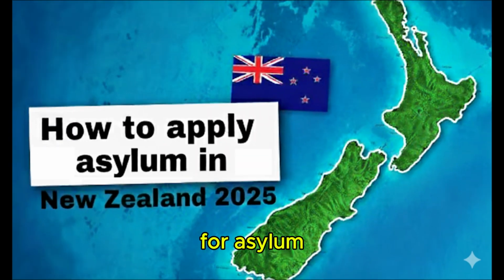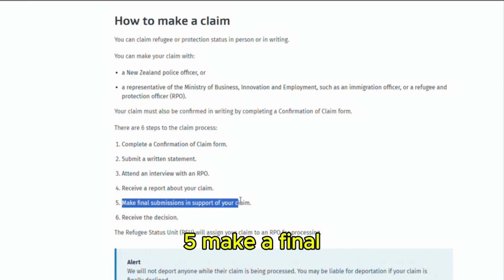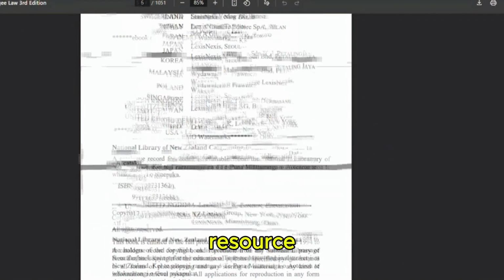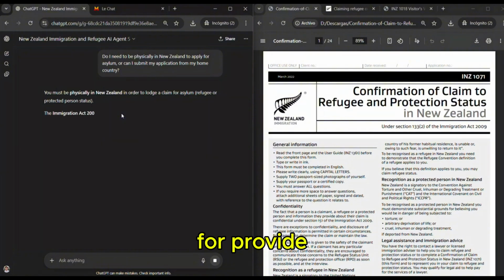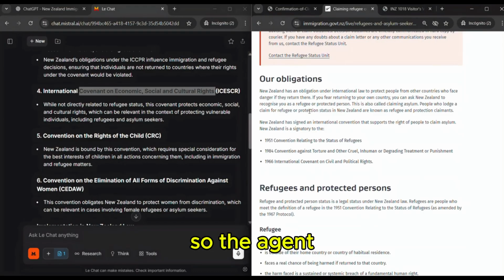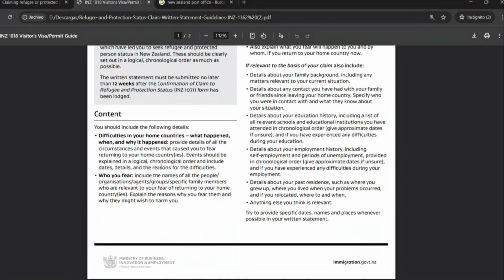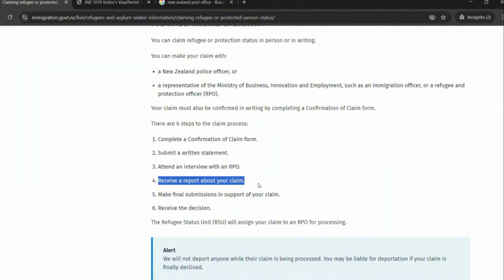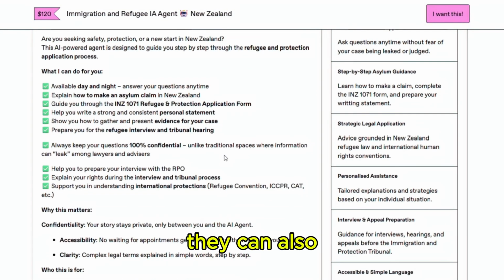How to apply asylum in New Zealand 2025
Welcome to Refugee NZ Channel,  your trusted space to learn how to apply for asylum or protected person status in New Zealand, step by step.

Here, we make complex immigration topics easy to understand. You’ll find:
✅ Tutorials on how to make an asylum claim in New Zealand
✅ Guidance on completing the INZ 1071 Refugee & Protection Form
✅ Updates on New Zealand immigration policies and refugee law
✅ Tools powered by AI, including the Refugee NZ AI Agent, to help you in any language

Asylum New Zealand
Refugee New Zealand
اللاجئ نيوزيلندا
Уцекачы Новай Зеландыі
Refugiado Nueva Zelanda
शरणार्थी न्यूजीलैंड
ਰਫਿeਜੀ ਨਿ newਜ਼ੀਲੈਂਡ
Người tị nạn New Zealan